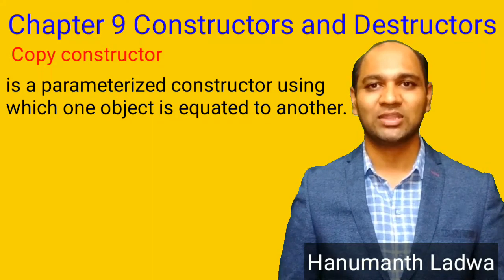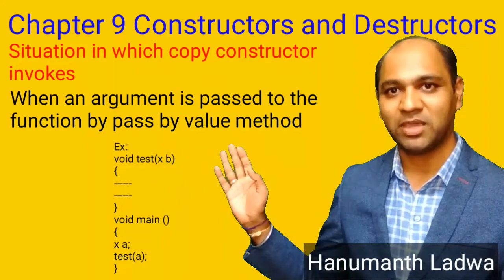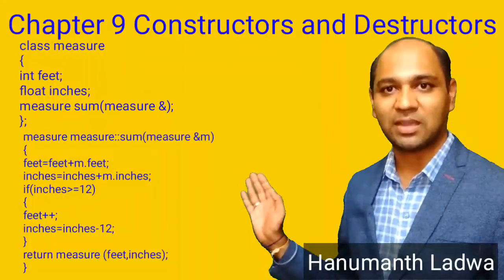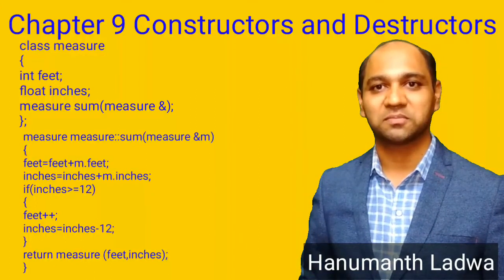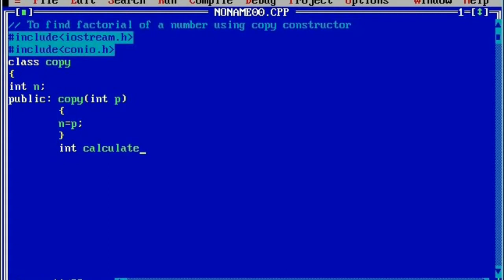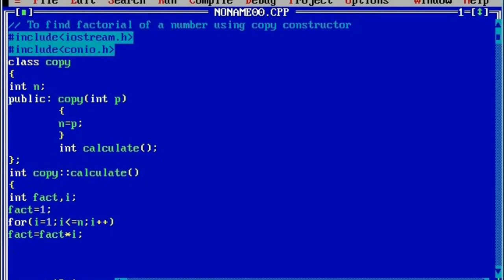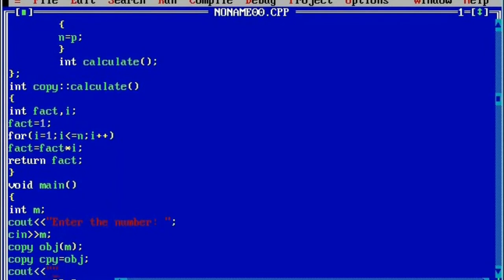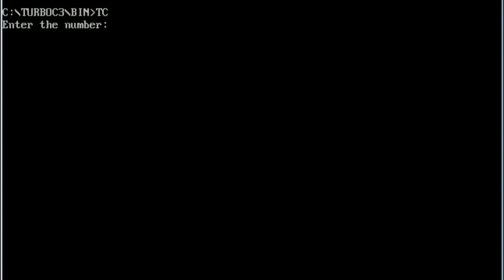Constructors and Destructors Lecture 3 e gyan